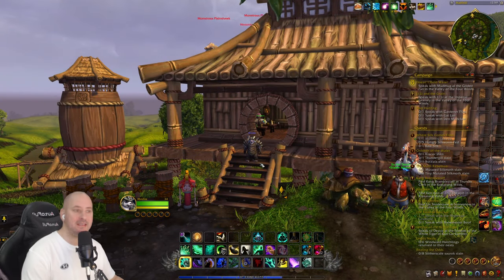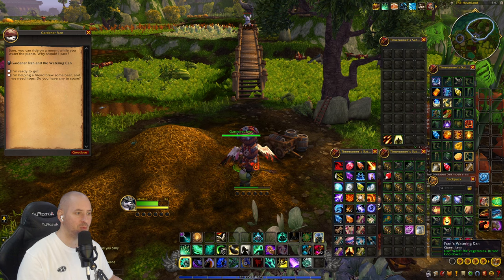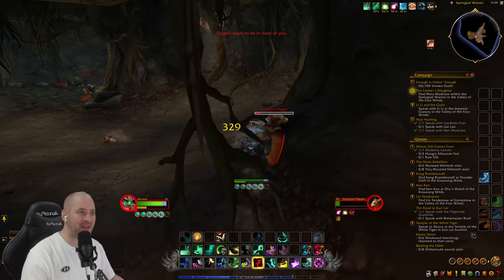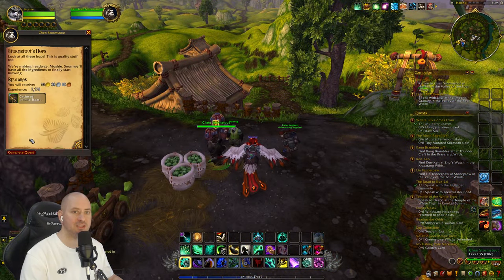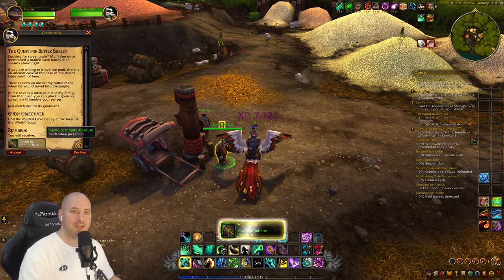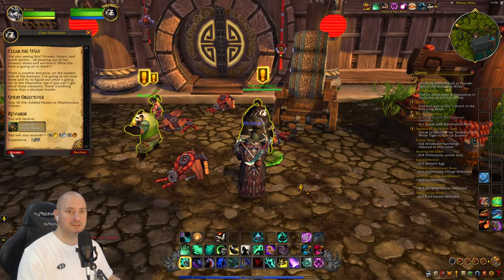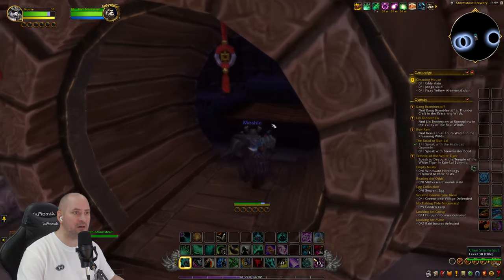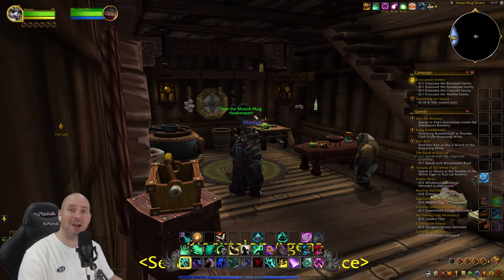Cleaning up the Farmland! - Mists of Panderia Remix - World of Warcraft - Ep7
This place is a mess, time to help out!

Socials

World of Warcraft takes place in a 3D representation of the Warcraft universe that players can interact with through their characters. The game world initially consisted of the two continents in Azeroth: Kalimdor and the Eastern Kingdoms.